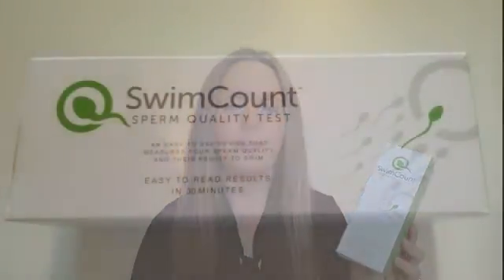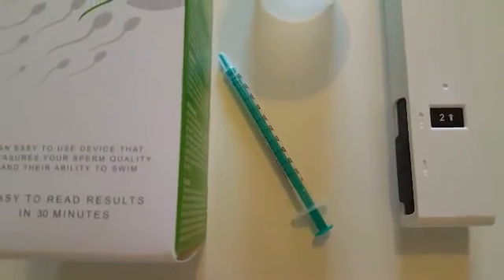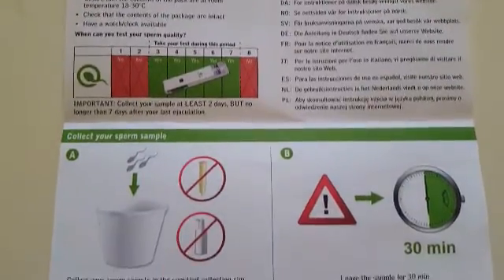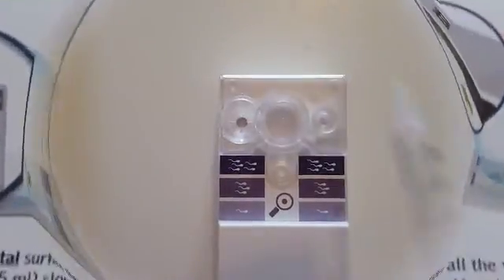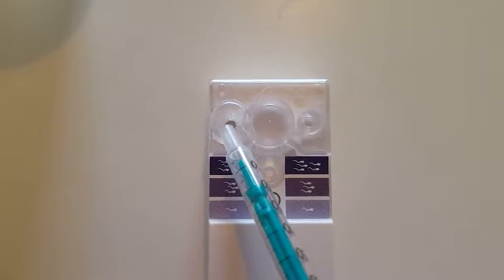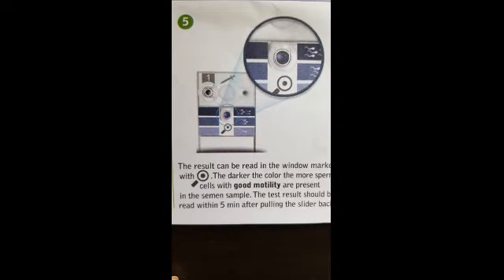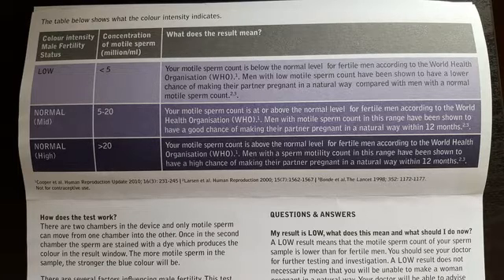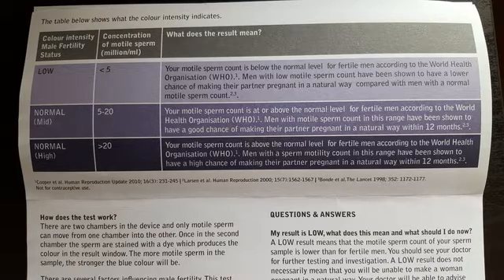SwimCount Review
Dr Claire Moran reviews a new home fertility test kit for men called SwimCount. Thanks to patented technology, SwimCount is an easy-to-use home test kit that measures sperm quality with results available after just 30 minutes. Swimcount has an accuracy (sensitivity) of 96% when compared with microscopy.